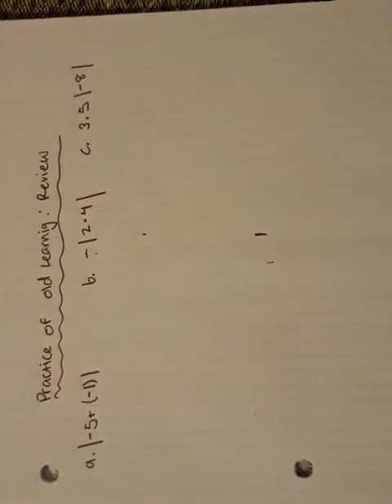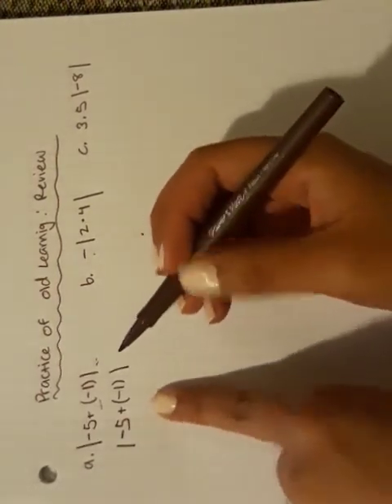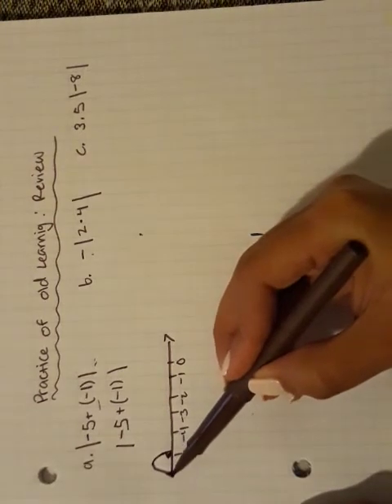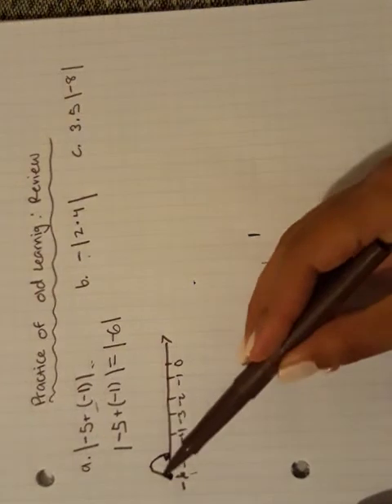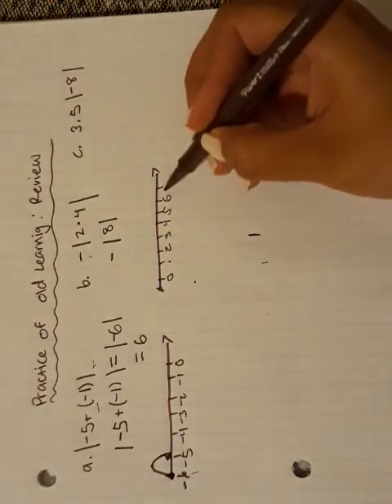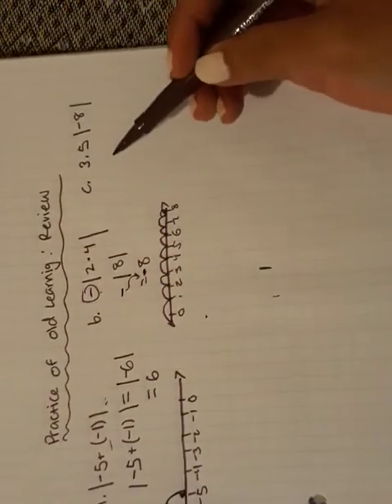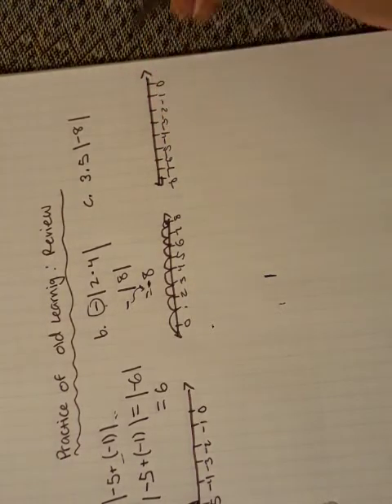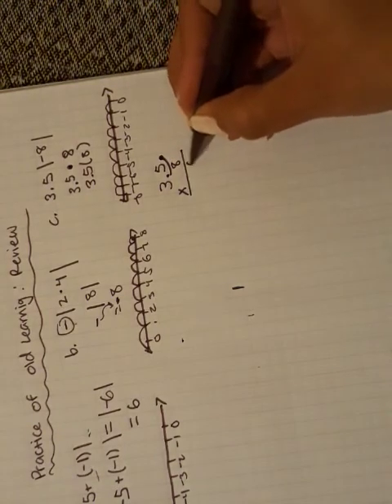Practice of old learning review